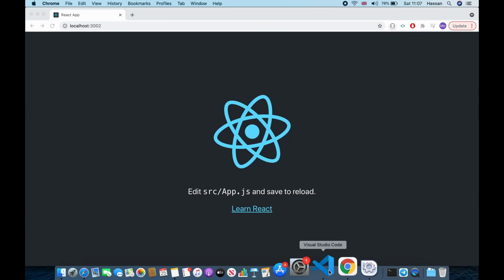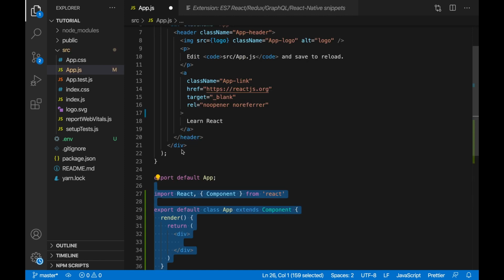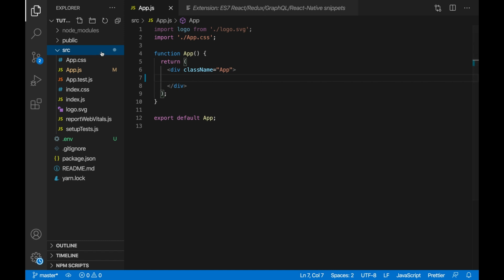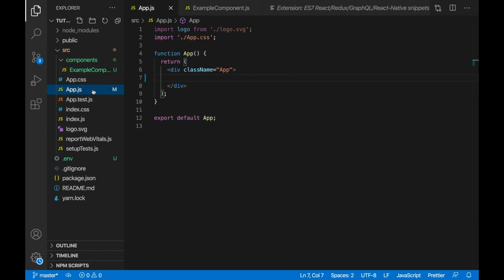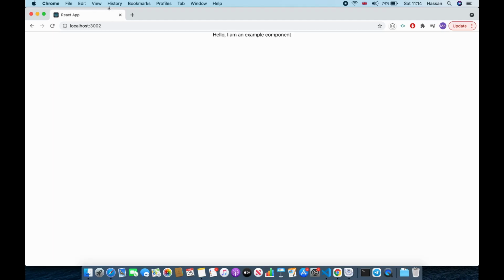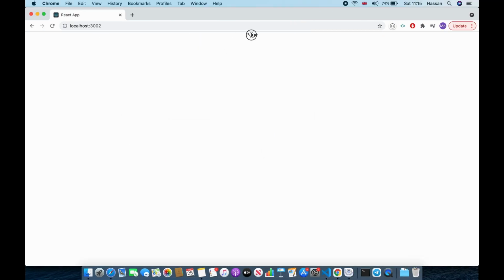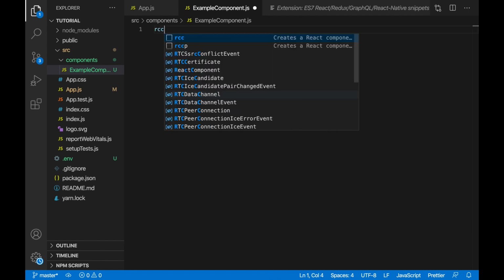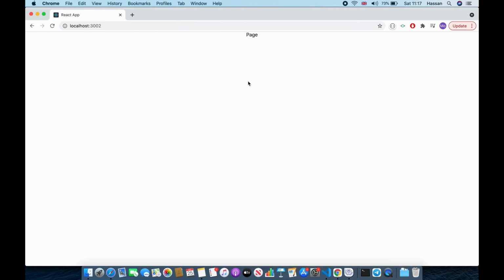React JS Tutorial - Functional And Class Components And Props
Hey guys, welcome to this video. In this react tutorial, I talk about react components, and how to pass and receive props between components . I hope you enjoy this tutorial.

I have been inspired to start making coding tutorials by youtubers such as traversy media, academind, programming with mosh, codevolution and many more, so shout out to them.